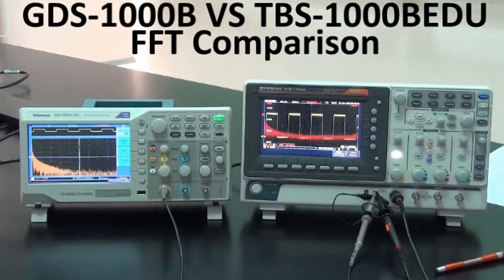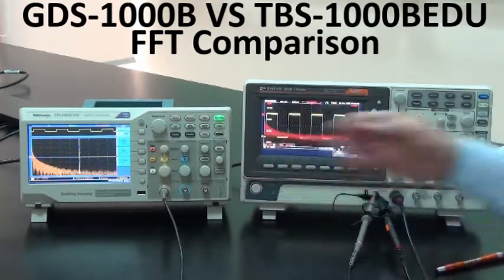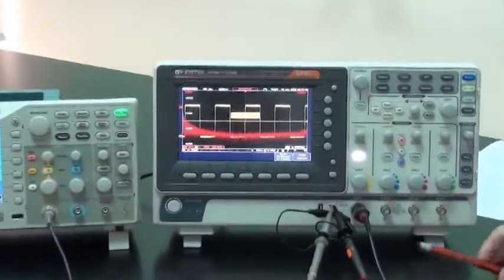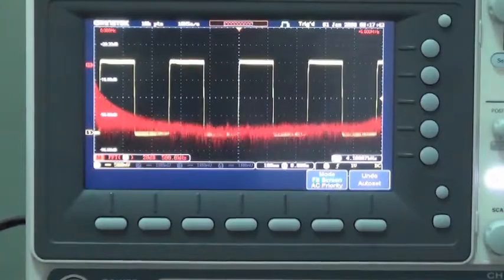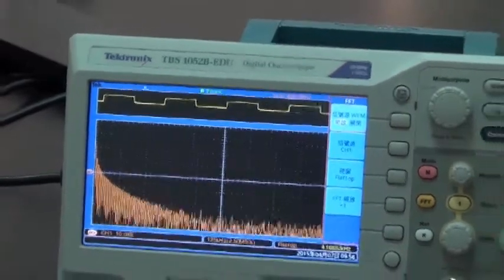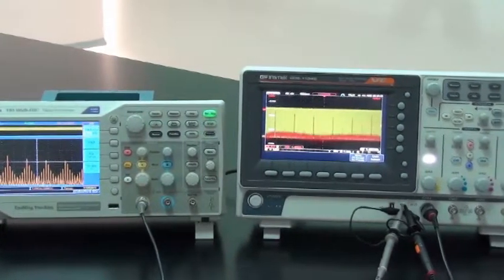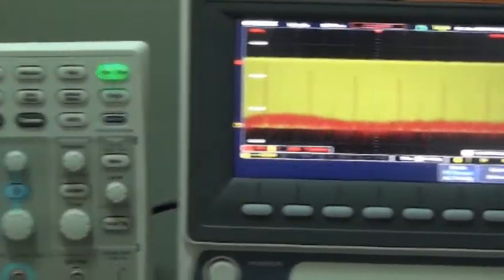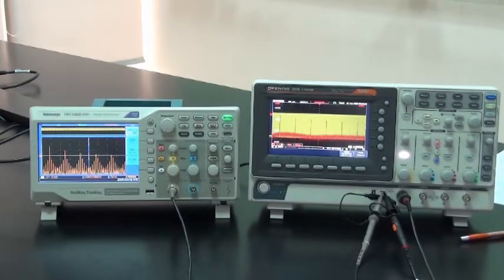GW Instek - Digital Storage Oscilloscope GDS-1000B VS TBS-1000BEDU FFT comparison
The GDS-1000B series oscilloscope, under the Fast Fourier Transform mathematical analysis mode, is equipped with the 1M memory depth retrieving mode. For the conventional digital oscilloscopes, the FFT mode often has only 1000 point retrieving length; therefore, they can not show the strength distribution of each spectrum quantity under the frequency domain mode.